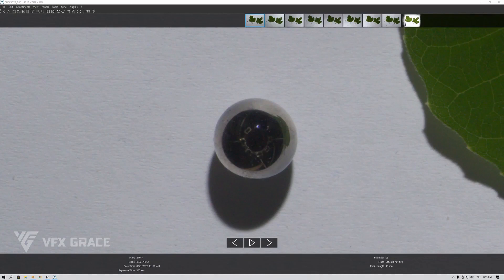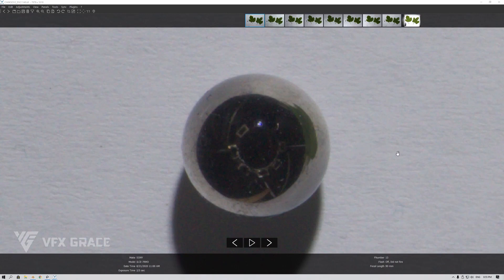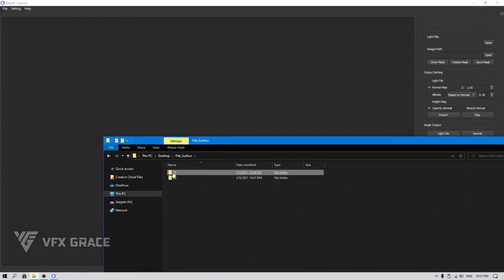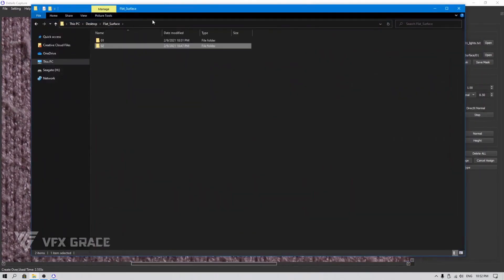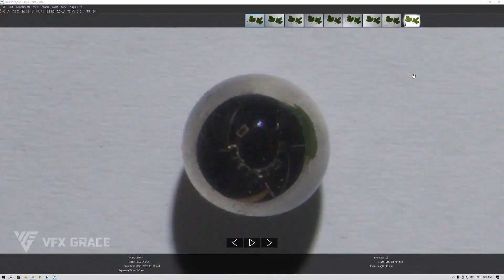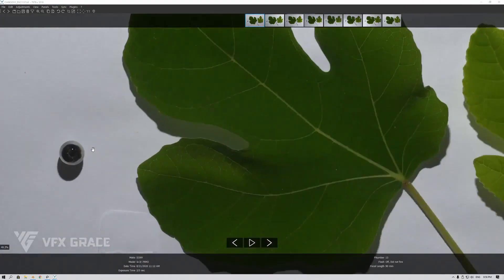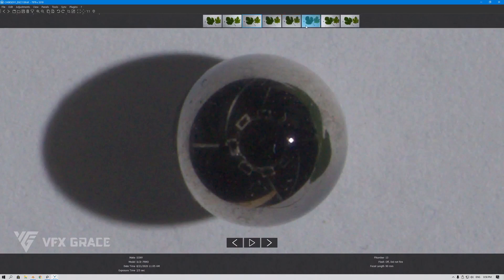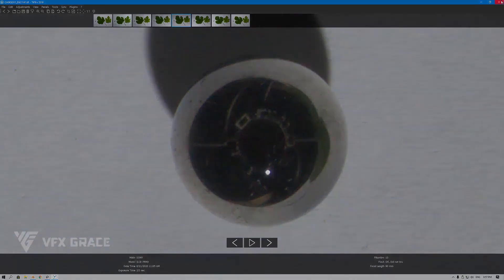Details Capture | Photometric Stereo | Caveats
Details Capture is software for creating PBR maps with professional photometric stereo techniques, such as albedo, normal map, and height map from multiple images taken from the same angle of view with lights from different angles. It is capable of capturing subtle details on the surface of objects and is mainly used to scan fabric, leather, leaves, etc. with far greater efficiency, higher quality, and lower cost than photogrammetry.